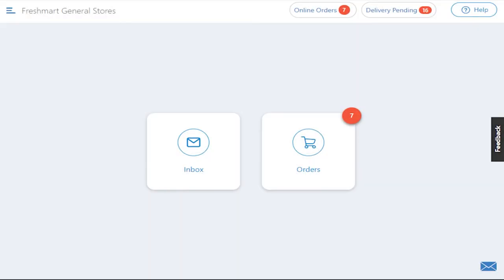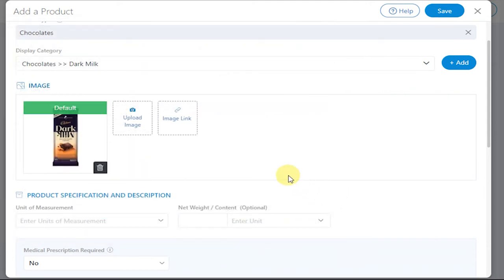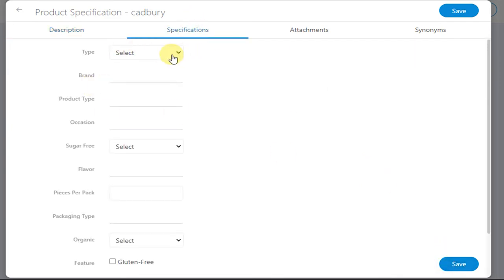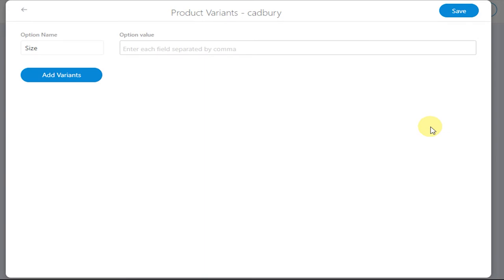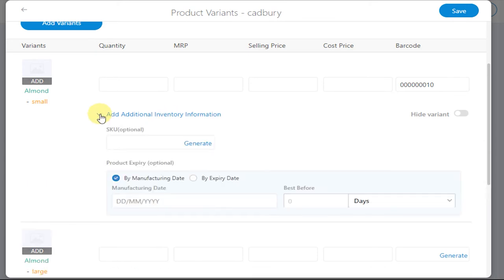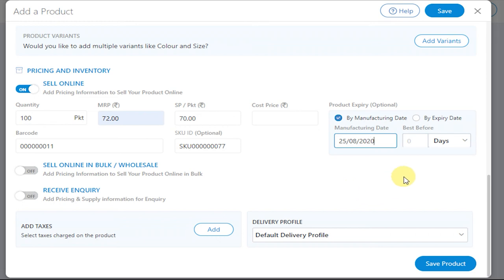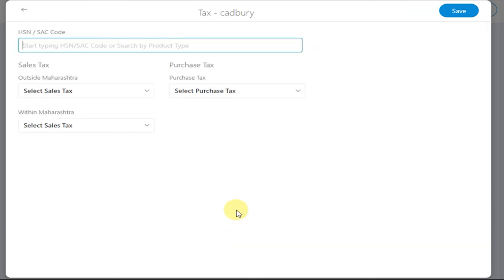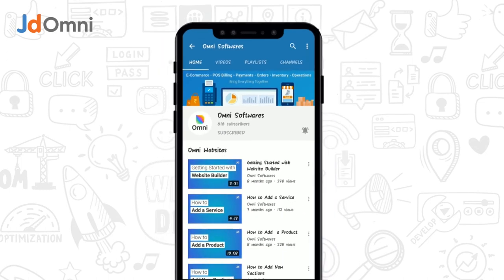How to Add Products on your Website